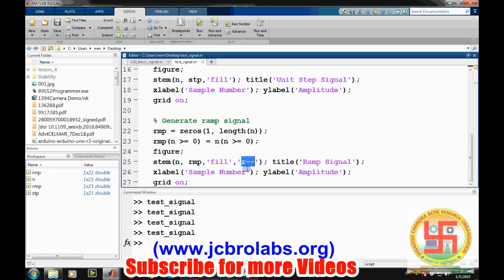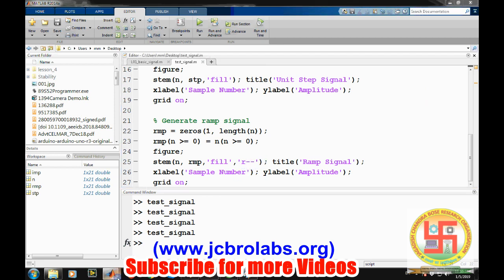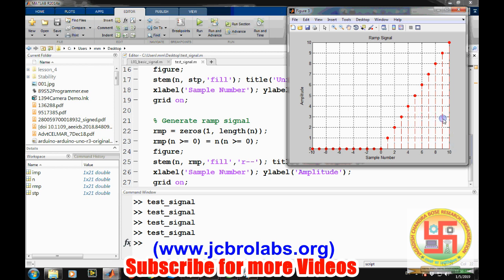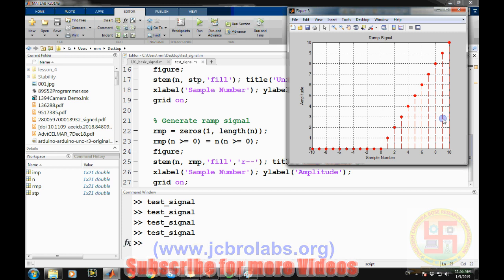L01A: Generate Basic Signals in MATLAB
This tutorial video teaches about generating impulse signal, step signal and ramp signal in Matlab. To download the source code of this video, please visit us